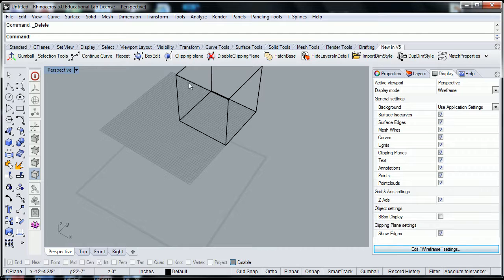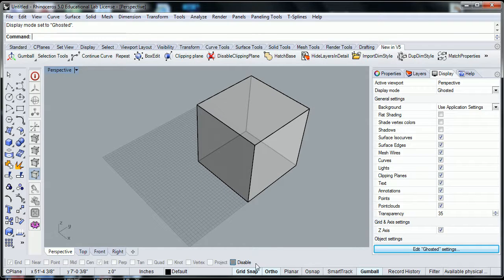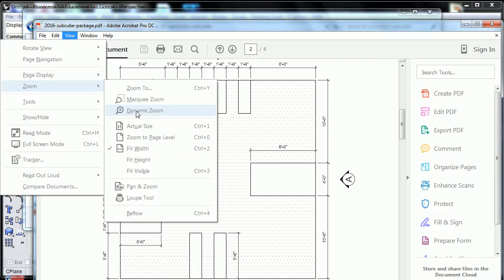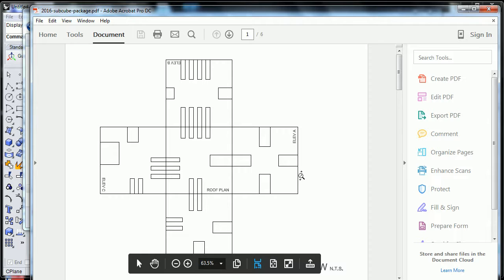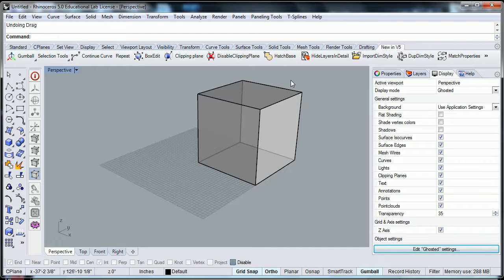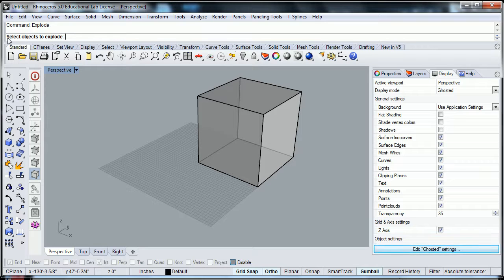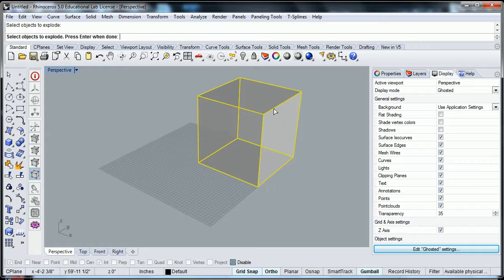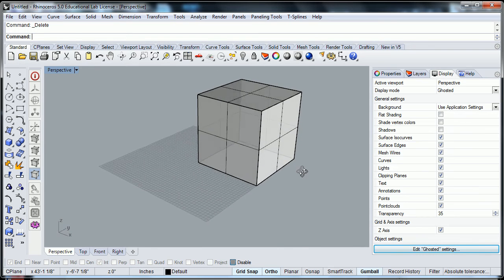WEEK 01 DAY 02 -03-RNO-SUB - Exploding the Box